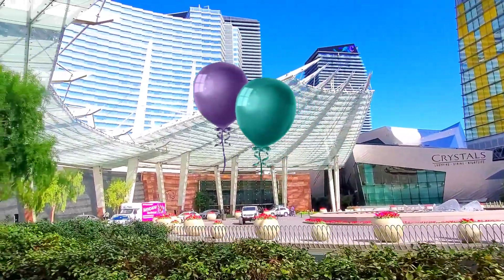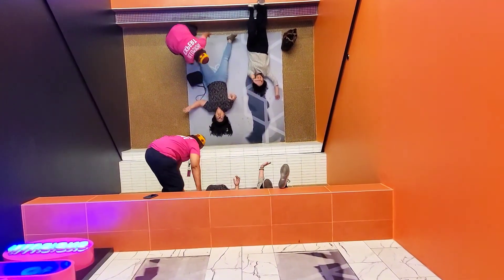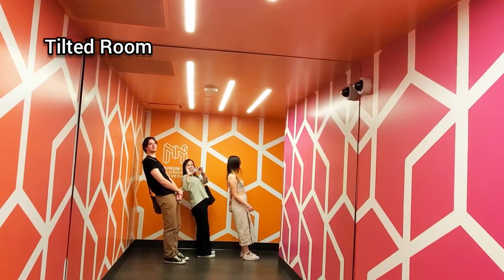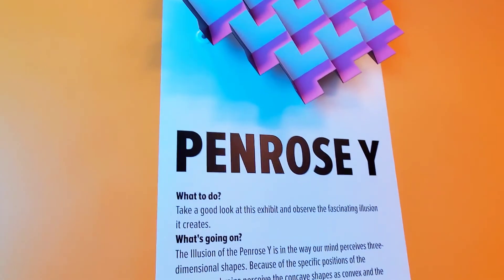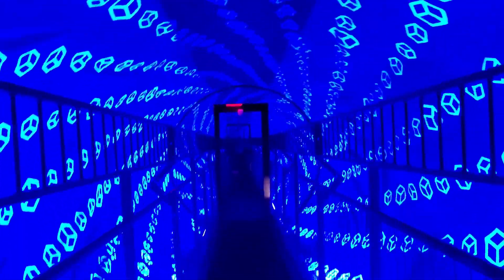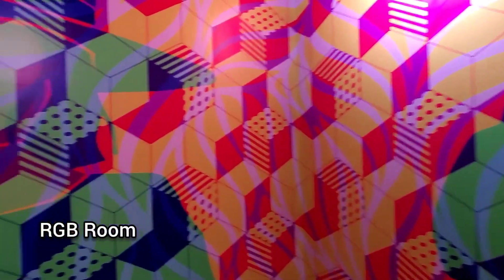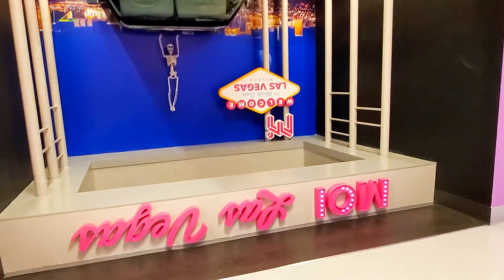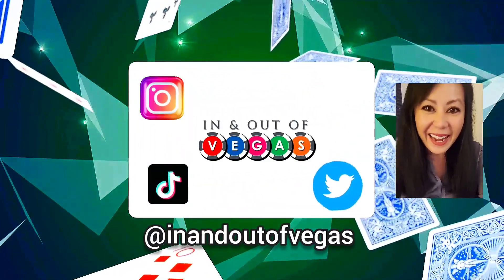Inside the NEW Museum of Illusions LAS VEGAS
I'm taking you on an inside look of the new Museum of Illusions on the Las Vegas Strip! Come check it out with me!

Timestamps
0:00 Intro
1:07 Building Illusion
2:29 Tilted Room
2:47 Symmetry Room
2:56 Head on a Platter
3:01 Ames Room
3:14 Beuchet Chair
3:44 Penrose Y
4:22 Cloning Table
4:44 Vortex Tunnel
4:59 Walk - in Kaleidoscope
6:50 Reversed Room
7:08 Hours / Gift Shop